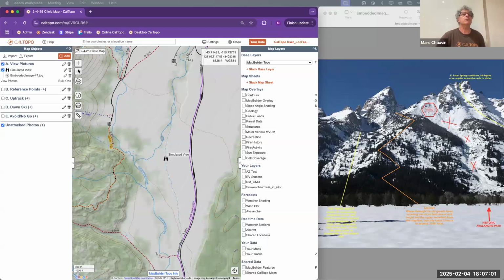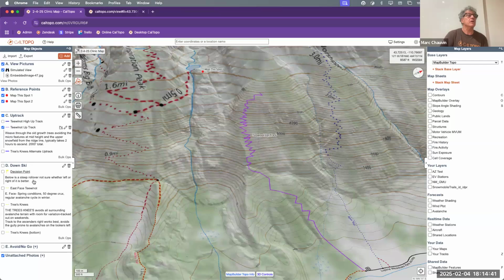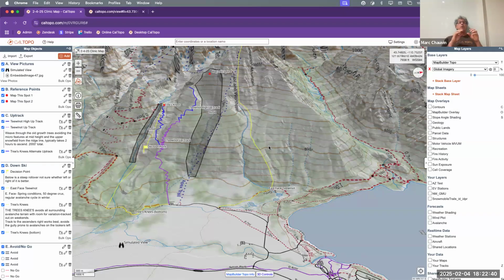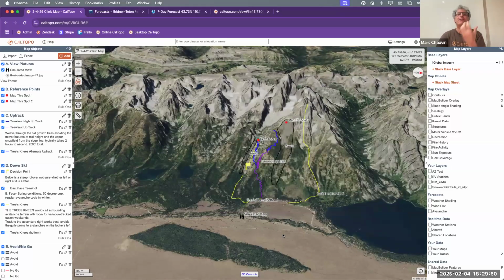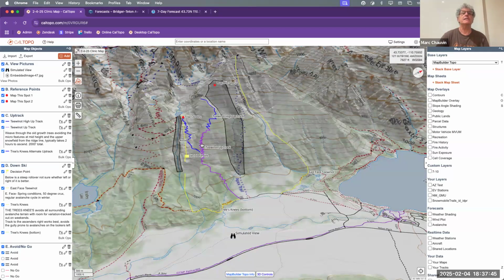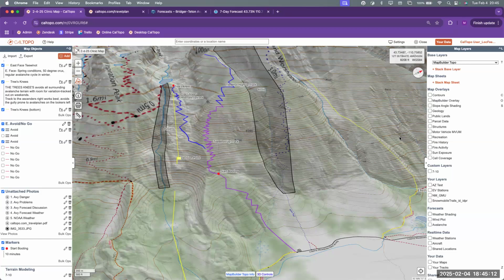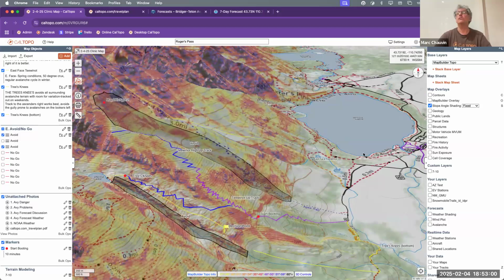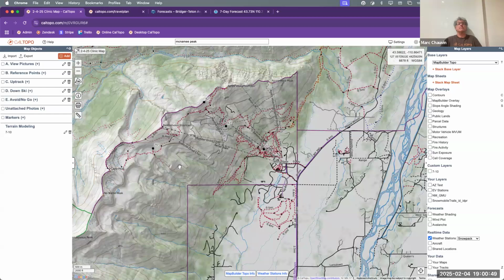Building Your Terrain Catalog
This one-hour workshop, presented by CalTopo, gives an overview on the utility of a terrain catalog and how and why to use one, as well as international mountain guide and former AIARE instructor Marc Chauvin's approach to building a terrain catalog. CalTopo's Meghan Twohig was also on hand to answer audience questions about using the platform.